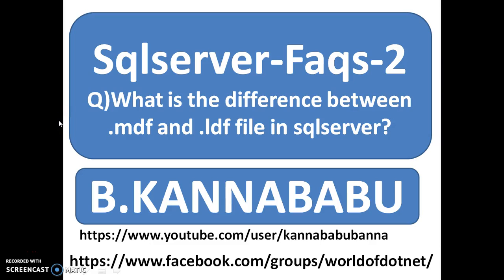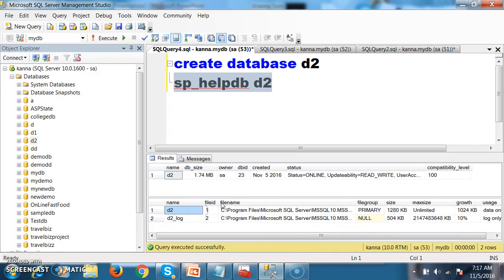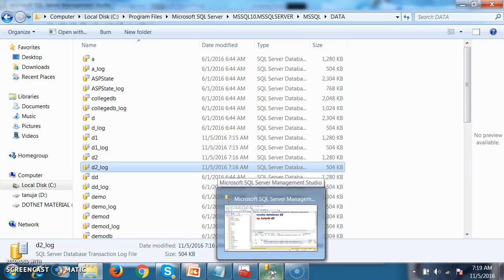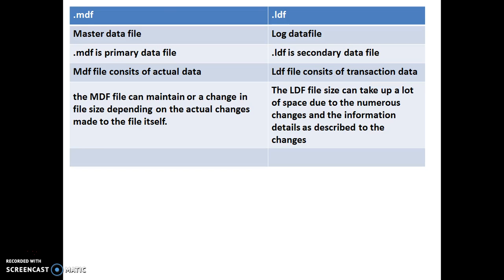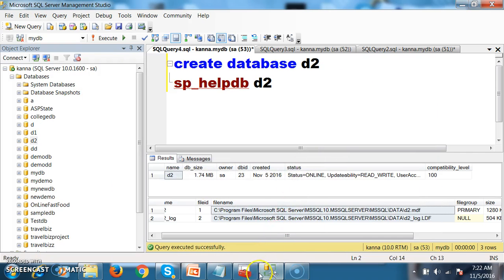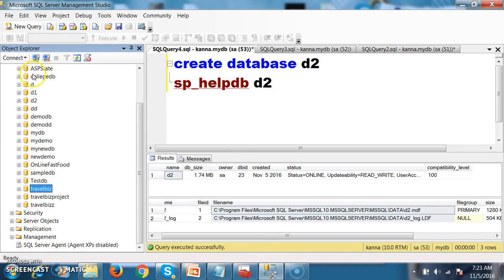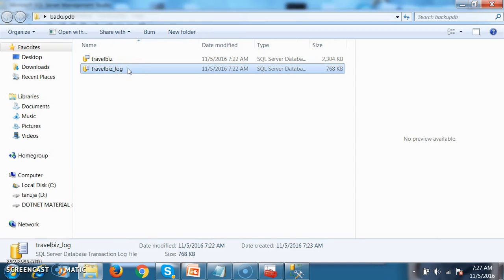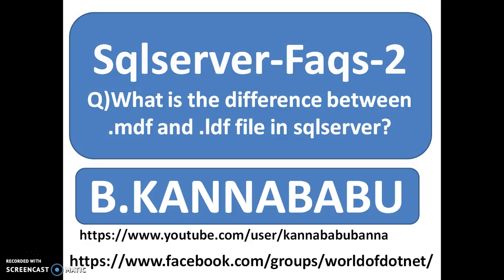MDF vs LDF in SQL-2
in This video i Explained about Difference between .mdf and .ldf file in Sqlserver